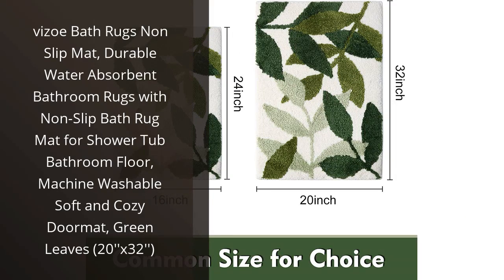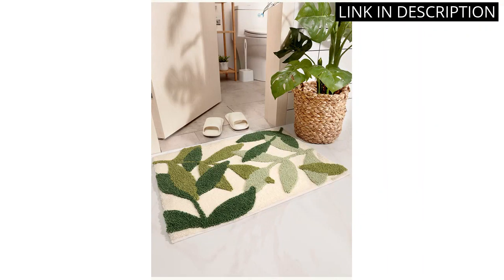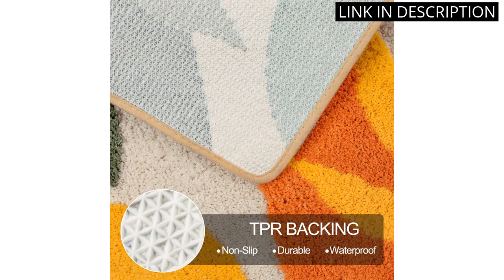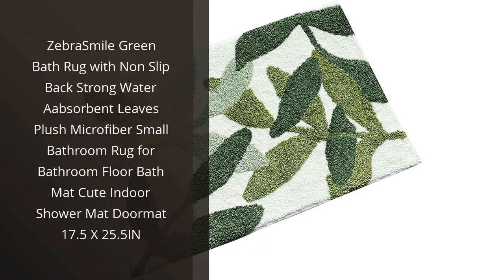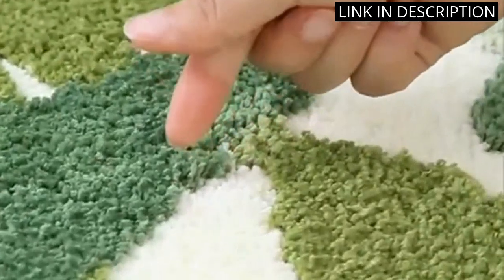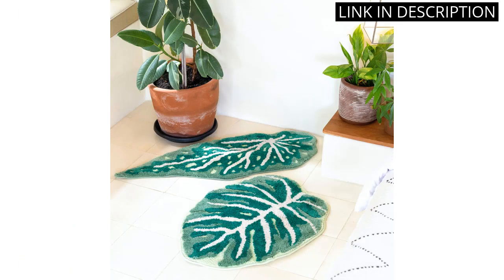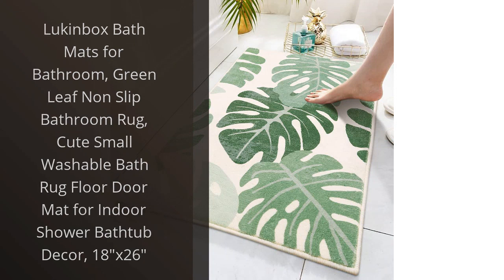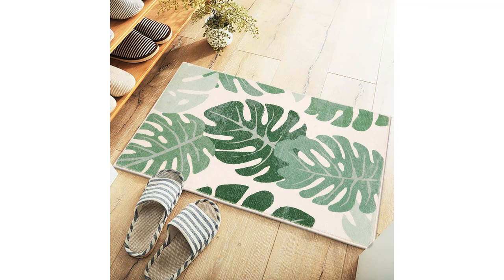【Leaf bath mat】Top 5 Must-Have Leaf Bath Mats for a Refreshing Bath Experience ✅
✋  Here are top 5 must-have leaf bath mats for a refreshing bath experience available on the market.

🔽🔽🔽 PURCHASE LINKS LEAF BATH MAT 🔽🔽🔽

1) vizoe Bath Rugs Non Slip Mat, Durable Water Absorbent Bathroom Rugs with Non-Slip Bath Rug Mat for Shower Tub Bathroom Floor, Machine Washable Soft and Cozy Doormat, Green Leaves (20''x32'')

2) Uphome Bathroom Rugs Colorful Abstract Leaves Bath Mat Non Slip Water Absorbent Boho Bath Rug Soft Microfiber Machine Washable Floor Mats for Tub Bathroom Indoor Doormat,18"x26"

3) ZebraSmile Green Bath Rug with Non Slip Back Strong Water Aabsorbent Leaves Plush Microfiber Small Bathroom Rug for Bathroom Floor Bath Mat Cute Indoor Shower Mat Doormat 17.5 X 25.5IN

4) FrecklePot FRECKLEPOT Monstera Non Slip Bath Mat or Kitchen Tufted Rug,Plant Leaf Shaped Kids Pets Floor Mat Carpet,Green,23.6x31.5inch

5) Lukinbox Bath Mats for Bathroom, Green Leaf Non Slip Bathroom Rug, Cute Small Washable Bath Rug Floor Door Mat for Indoor Shower Bathtub Decor, 18"x26"

00:00 - Intro
00:06 - 1) vizoe Bath Rugs Non Slip Mat, Durable Water...
00:37 - 2) Uphome Bathroom Rugs Colorful Abstract Leaves Bath Mat...
01:11 - 3) ZebraSmile Green Bath Rug with Non Slip Back...
01:43 - 4) FrecklePot FRECKLEPOT Monstera Non Slip Bath Mat or...
02:09 - 5) Lukinbox Bath Mats for Bathroom, Green Leaf Non...
02:35 - Outro